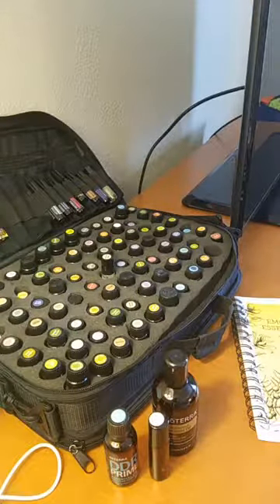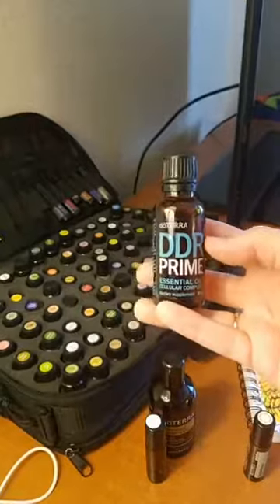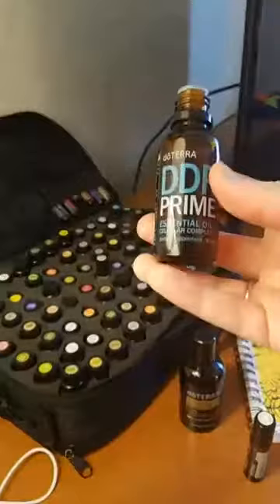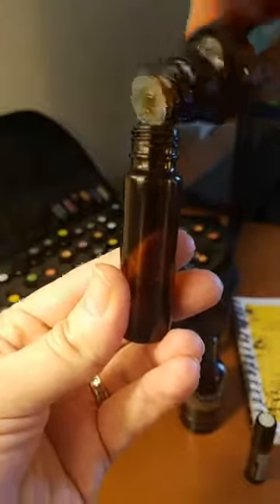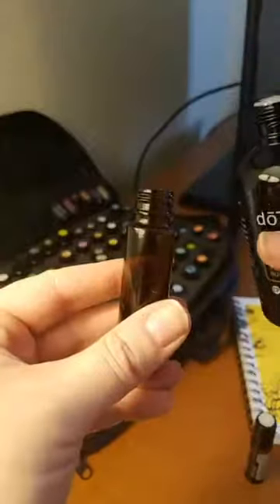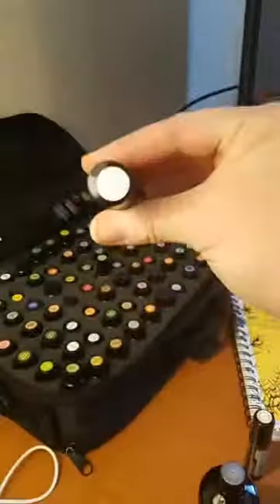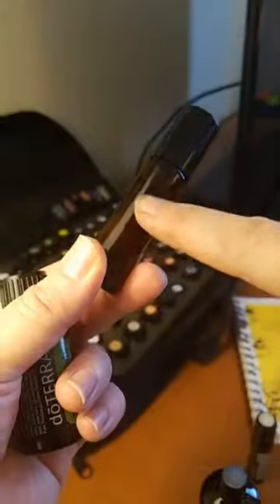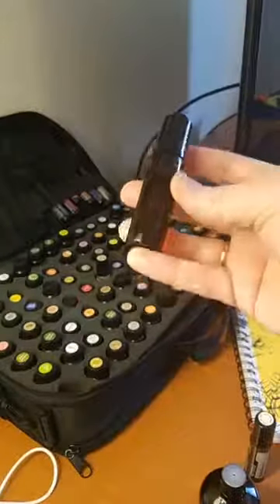💎Pro Tip: How and Why to Make a Roller Bottle 🤔